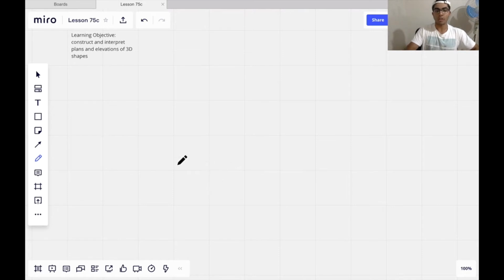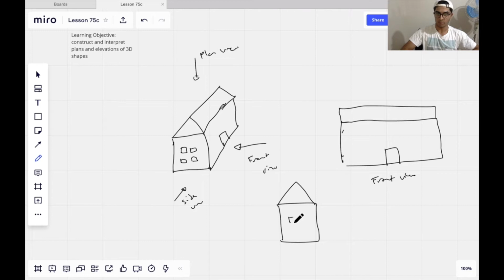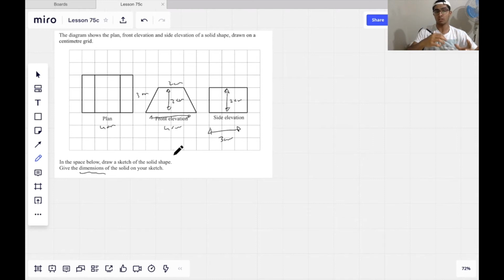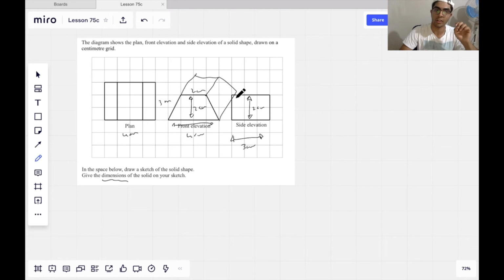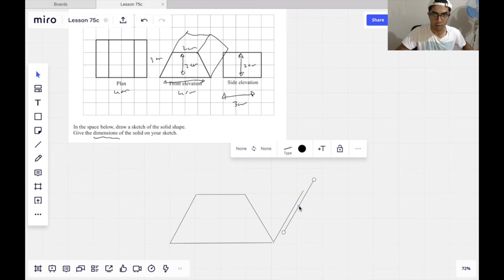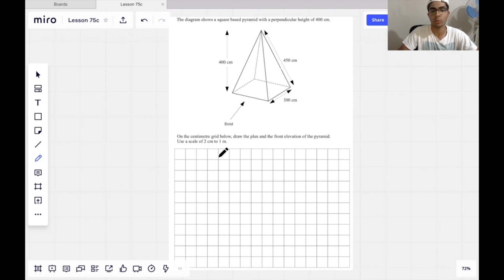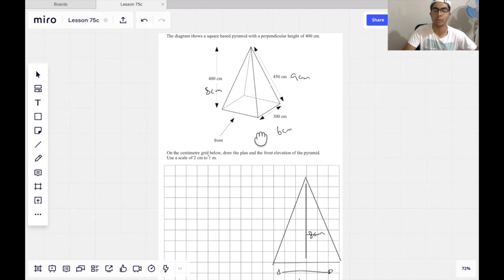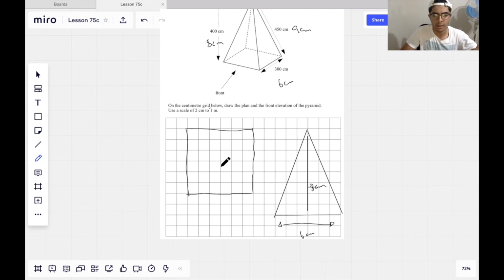GCSE Maths Plans and elevations of 3D shapes